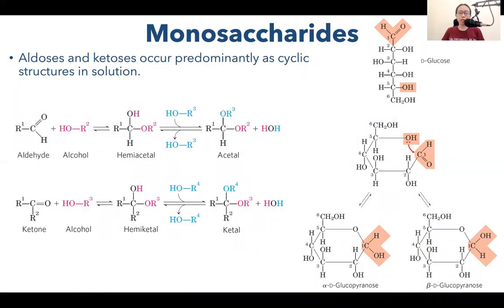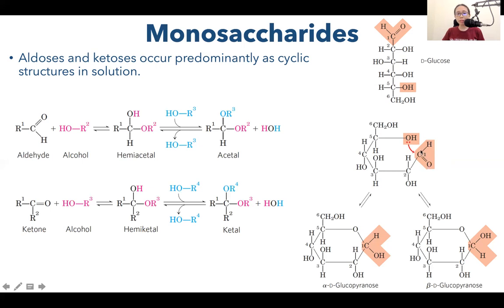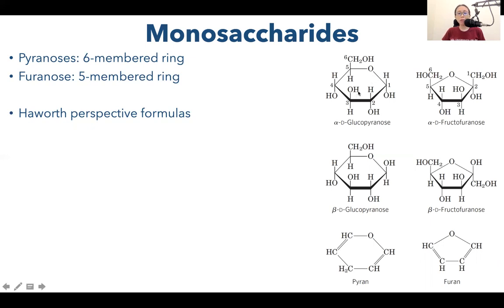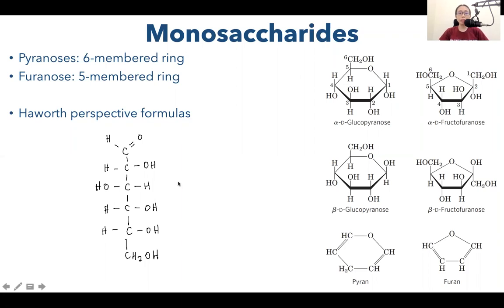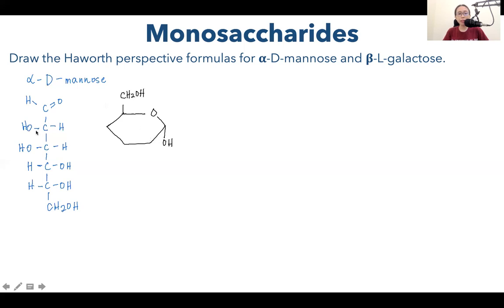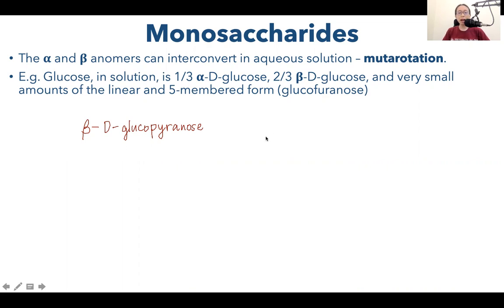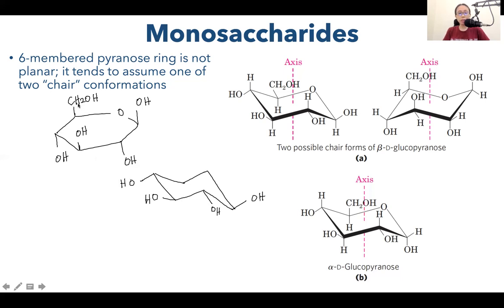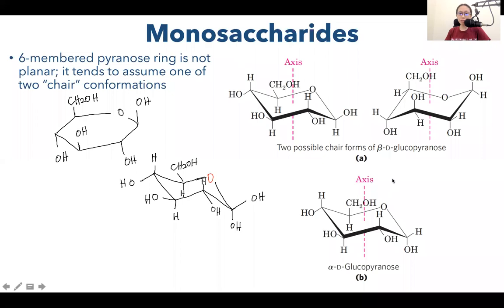The Cyclic Structures of Monosaccharides